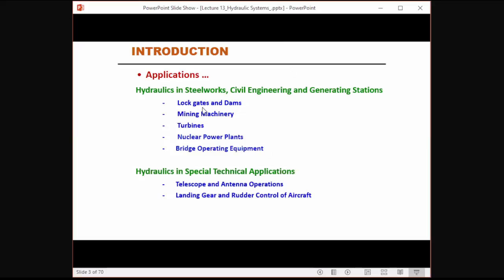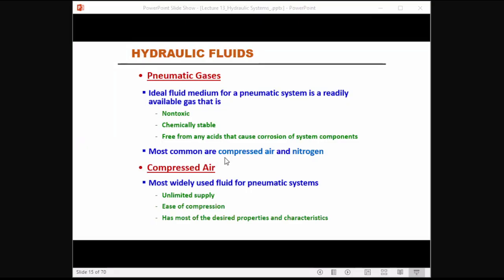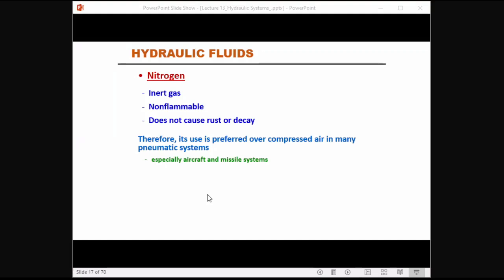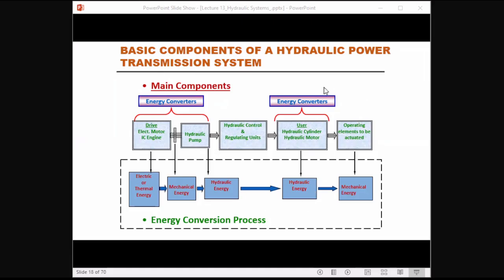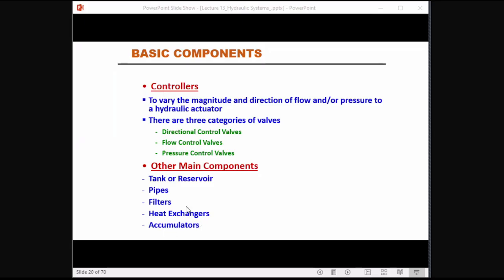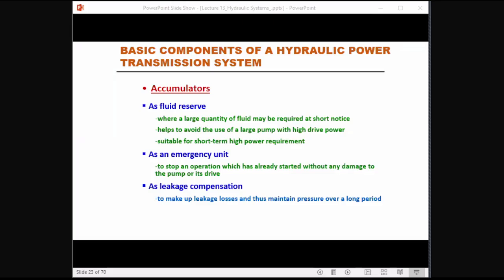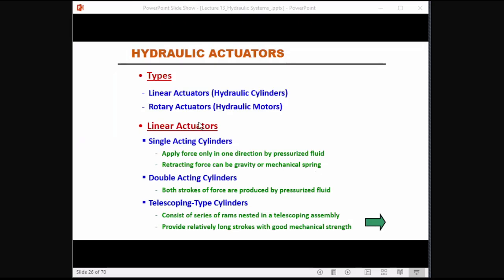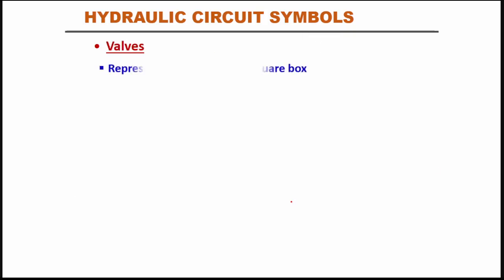L12 Fluid Mechanics